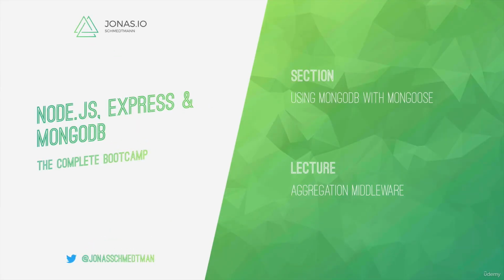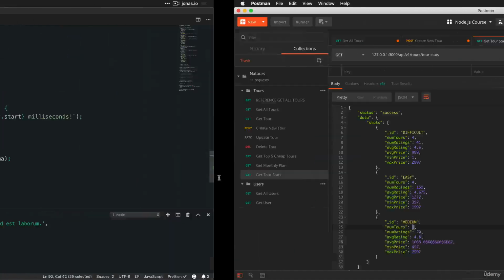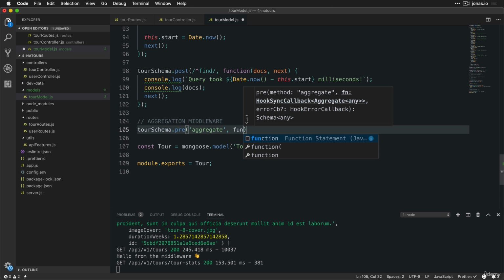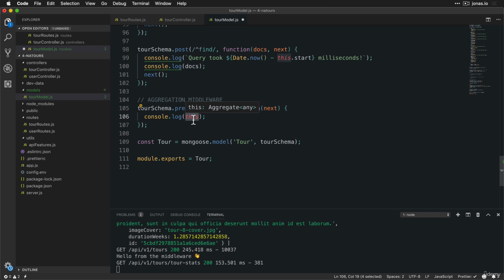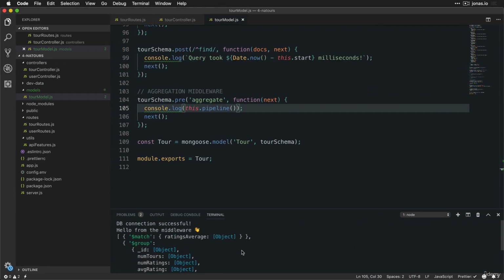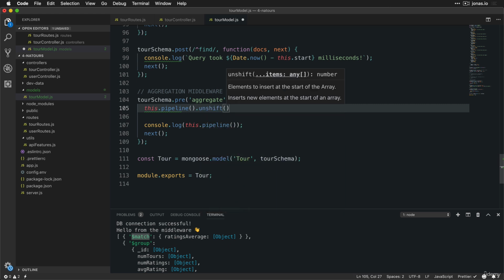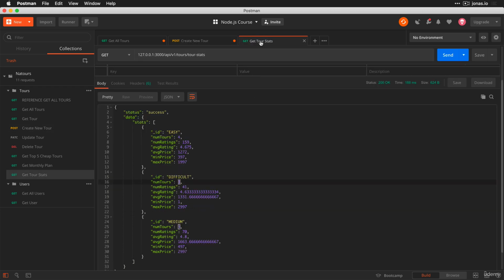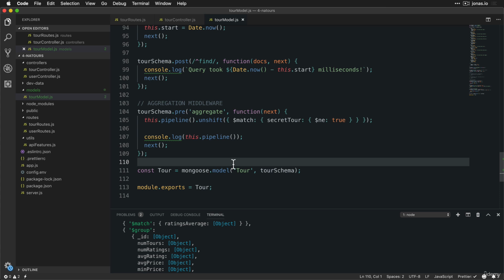105 Aggregation Middleware